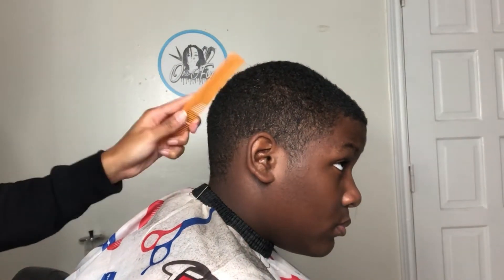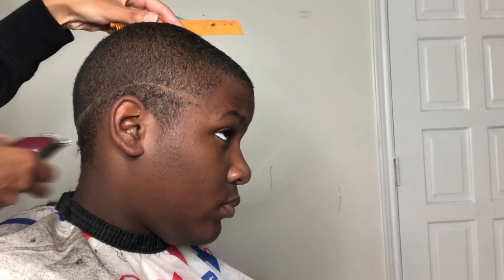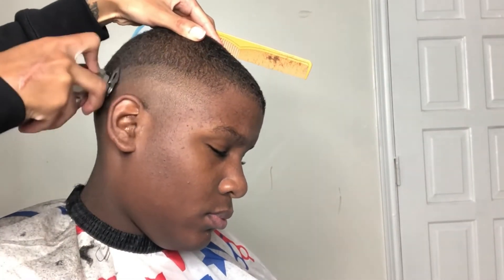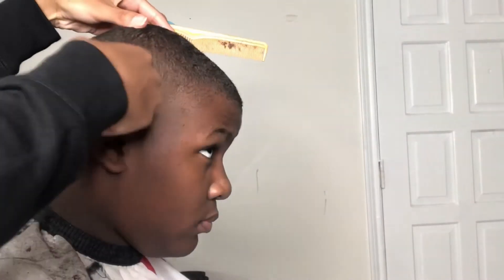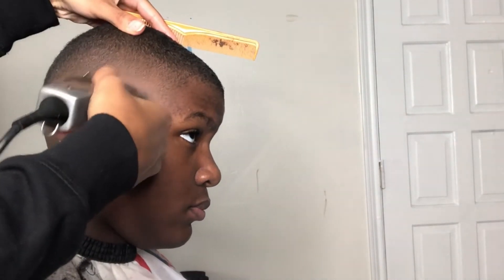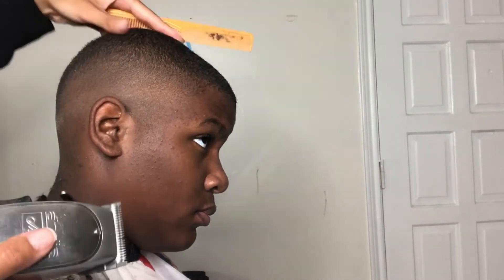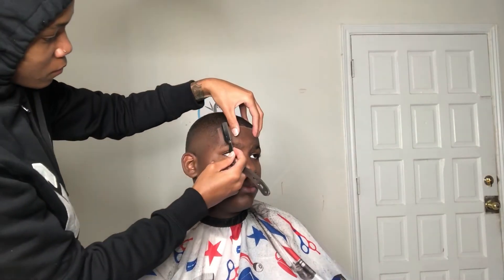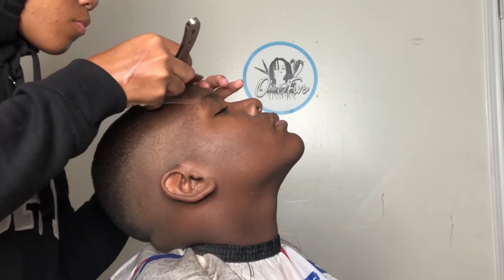🔥GOD FADE||HAIRCUT TUTORIAL!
📲💈Quality Ov Quantity